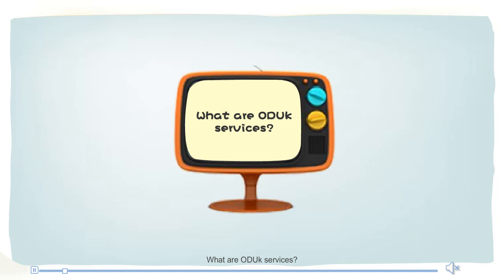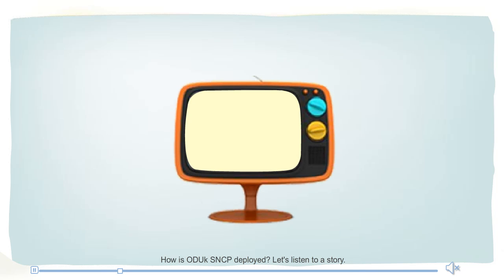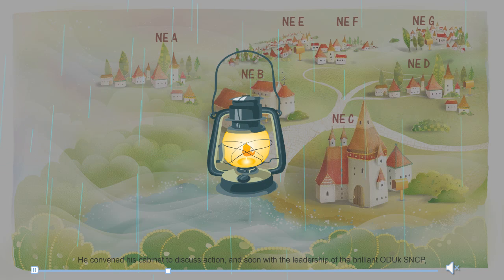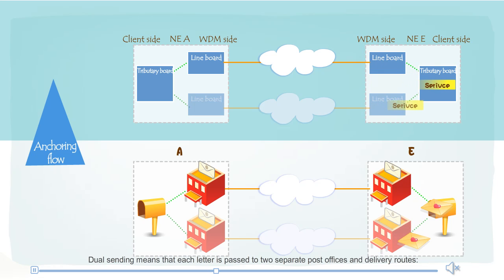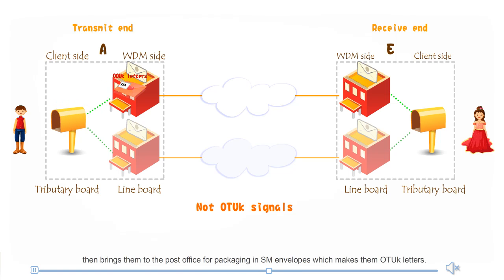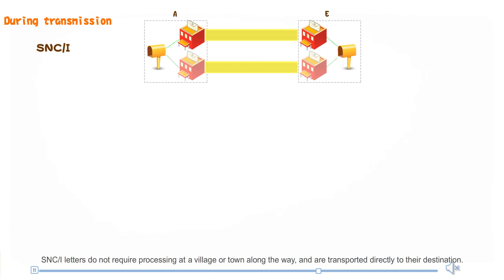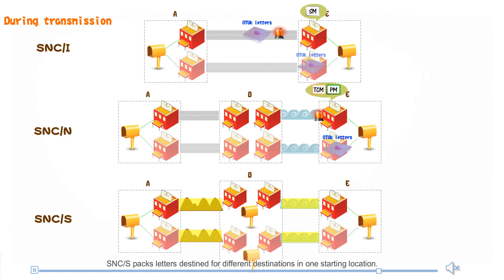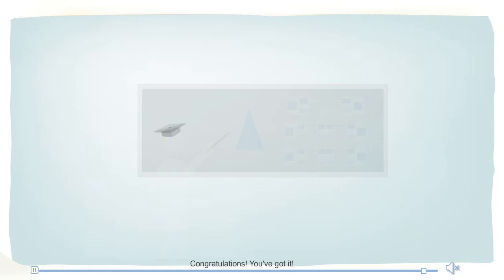Introduction to Huawei WDM ODUk SNCP Protection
Describes 4K video transmission applications on simplified networks.